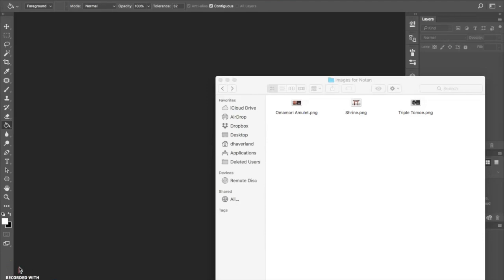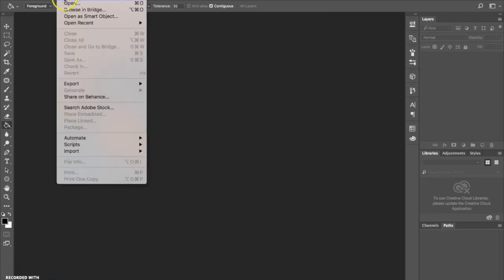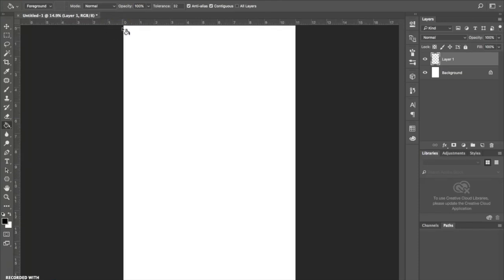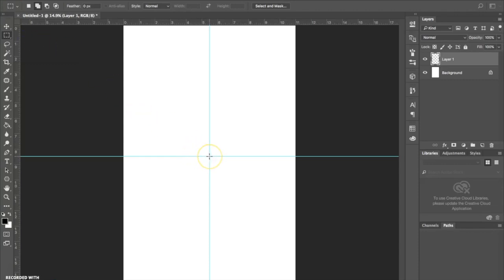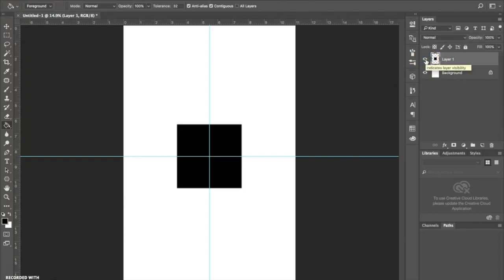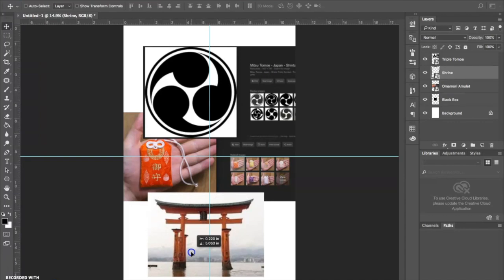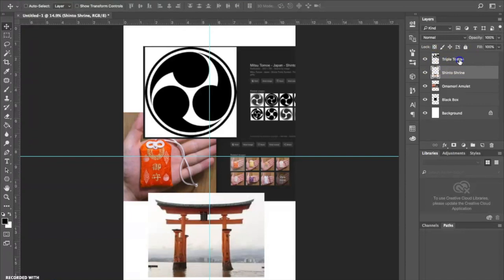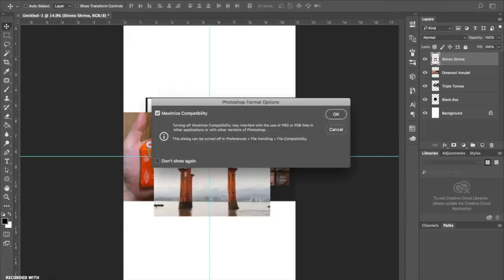Notan 1 of 5